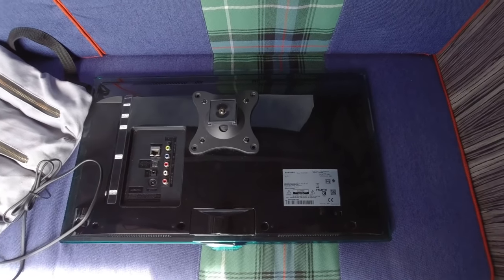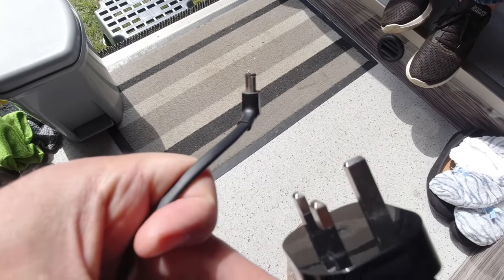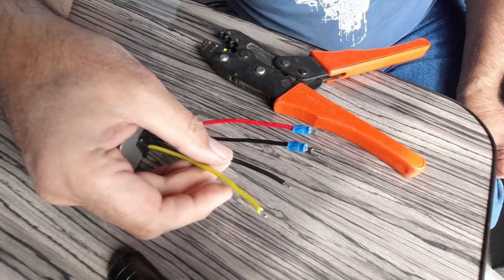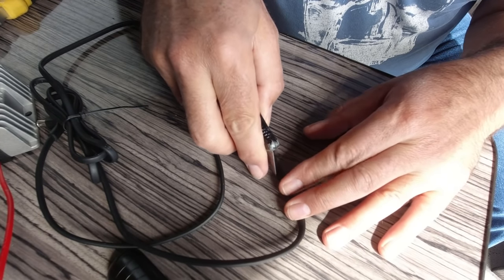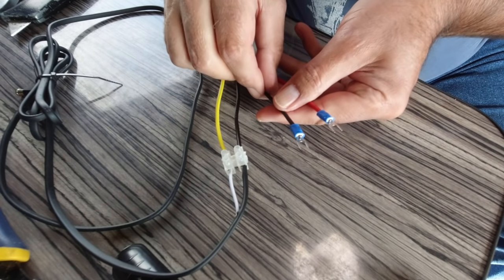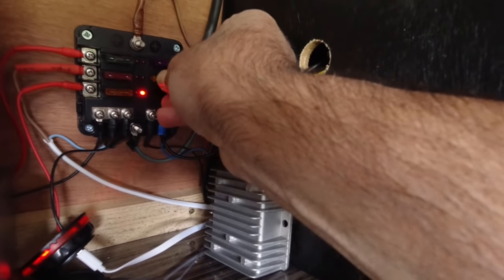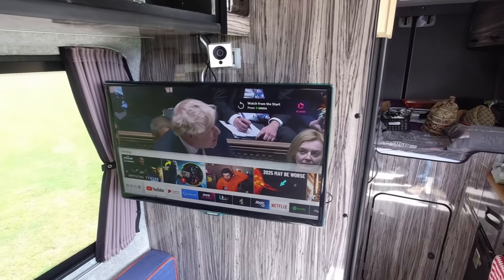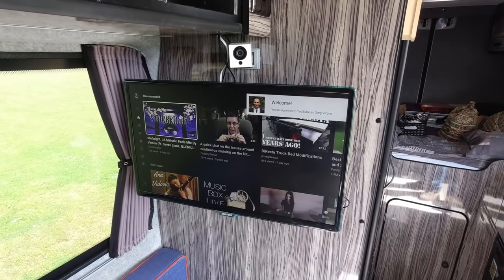How to connect a Mains TV direct to 12v DC - Off Grid Living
How to connect a Mains TV directly to 12v DC. We have a Samsung 230v smart TV which normally works on our inverter power supply. I show you how you can connect it directly to your leisure battery so you don't need to have the inverter switched on. You can use it directly off the 12v DC battery so we can live off-grid using free energy from the sun.

You can buy a 12v to 19v DC Converter using this

The TV aerial we use is an AUGUST DTA240 high gain Freeview aerial with a magnetic base like the ones on this

Our mobile internet we get using an EE sim fitted into a NETGEAR NIGHTHAWK mobile router.

If you would like to show your appreciation with a small gift you can make a friend donation using this

Best wishes
Greg Virgoe